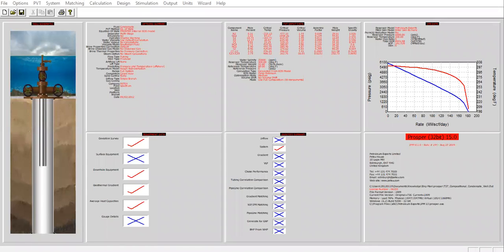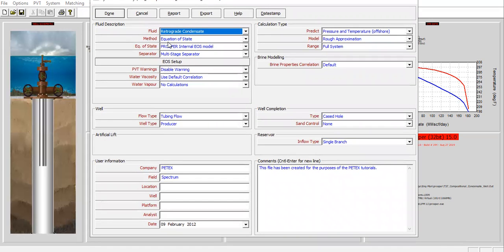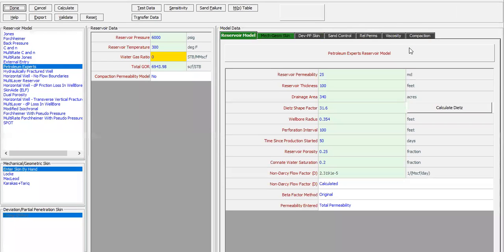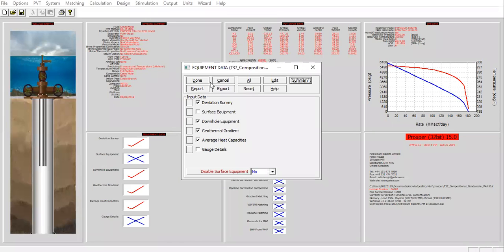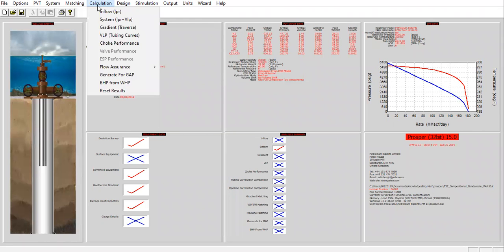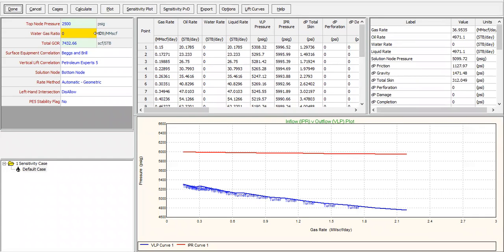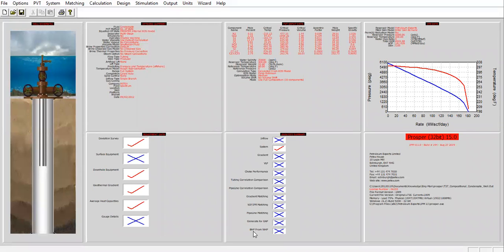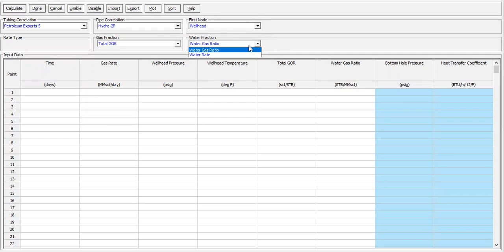Predicting Bottomhole Pressure from Wellhead Pressure